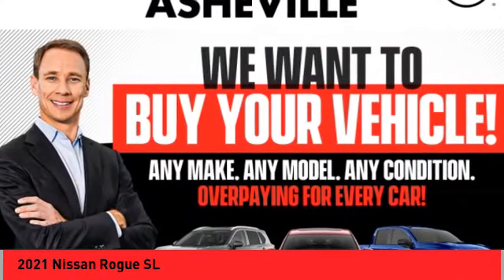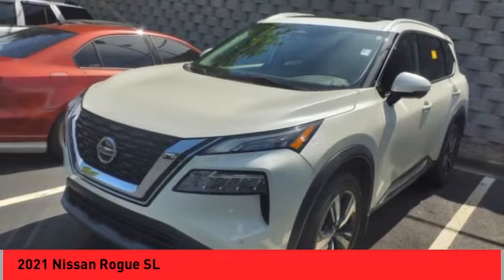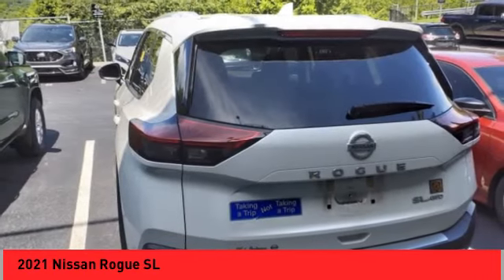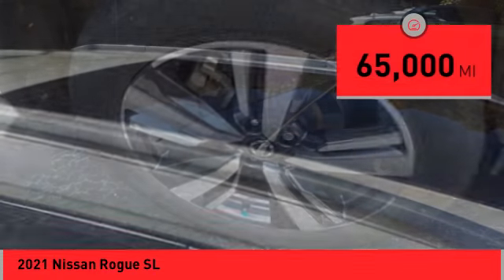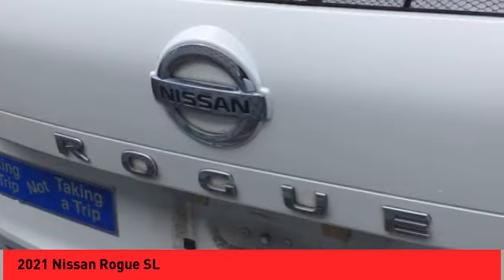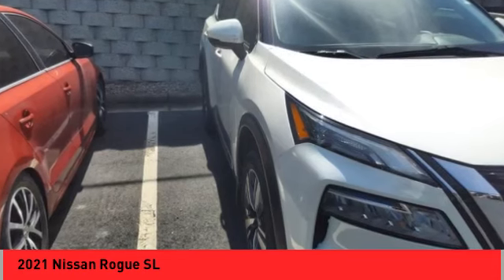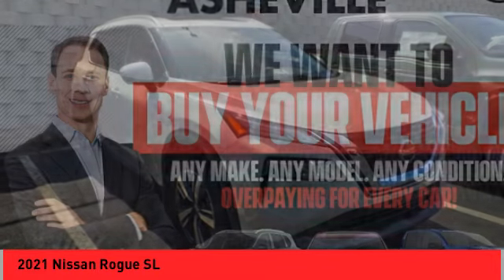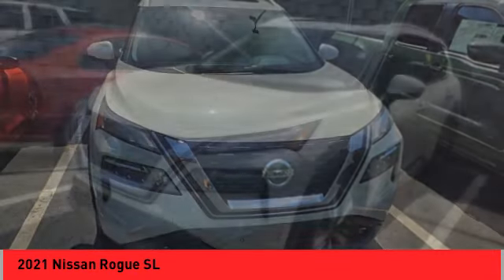2021 Nissan Rogue Asheville NC RW436635A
2021 Nissan Rogue SL

Recent Arrival! Clean CARFAX. 2021 Nissan Rogue SL Pearl White Tricoat **Available at Fred Anderson Nissan of Asheville. Call us today at **, * FREE OIL CHANGES!, LOCALLY OWNED AND SERVICED!, Alloy Wheels, Bluetooth, Keyless Entry, Back Up Camera, Bose Premium Audio System, Front & Rear Sonar, Nissan Door To Door Navigation, Premium Package, ProPILOT Assist +, SiriusXM Traffic. AWD CVT with Xtronic 2.5L I4 DOHC 16V 25/32 City/Highway MPG Qualifying Non-Certified Used Nissans bought here and serviced at a FAMILY STORE receive our FULL ANDERSON FAMILY PLAN at NO COST to YOU! Our full family plan includes: 3-Day Vehicle Exchange*Lifetime Oil Changes*Lifetime Service Loaners (with $300+ Service)*Lifetime Car Washes(with Service)*MUCH MORE! (Value exceeds $1,000 in first years of ownership) Call us at , go or visit us at Fred Anderson Nissan of Asheville - 629 Brevard Rd Asheville, NC 28806 to learn more! Our # 1 goal is to help you find the vehicle you love at a price you can afford wrapped in a deal you dont want to walk away from. All prices exclude tax, tag, license, title, and registration for your state; NC inspection (up to $30 on used vehicles), and admin ($699) fees. All vehicle internet pricing is subject to change and requires standard financing through NMAC. From time to time in the transfer of data on the internet there are errors, the dealer is not responsible for errors in advertised price. See dealer for complete details. Welcome to Fred Anderson Nissan of Asheville - Were so happy youre here! Whether you stopped by because you are looking for a reliable, honest Nissan dealership in NC, or youre just browsing for your next dream car, we are ready and willing to do whatever we can to help make your experience a truly exceptional one. We typically stock over 300 new and 100 used vehicles DAILY and work with over several different banks to help ensure you get your best deal! (Production and transportation l